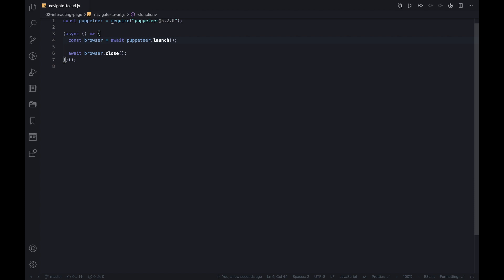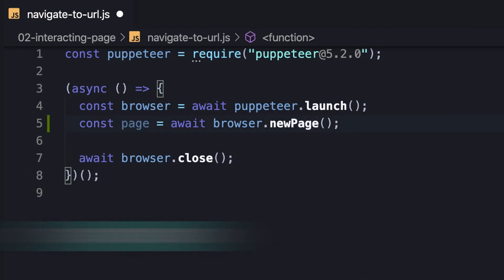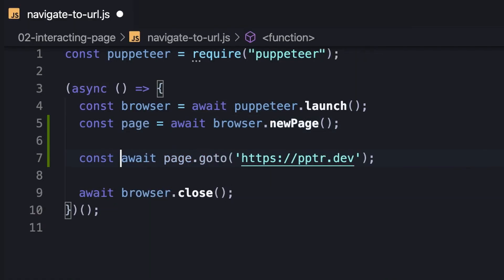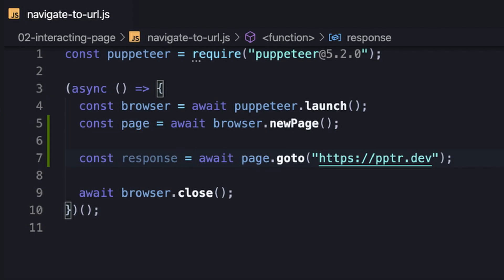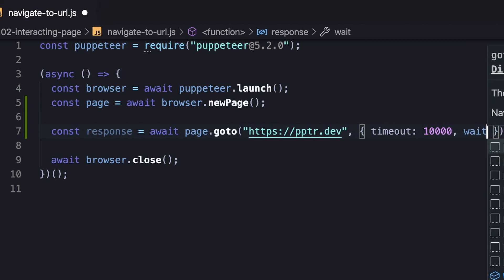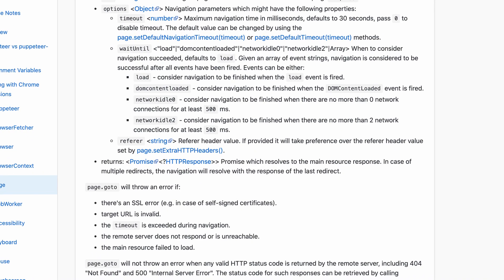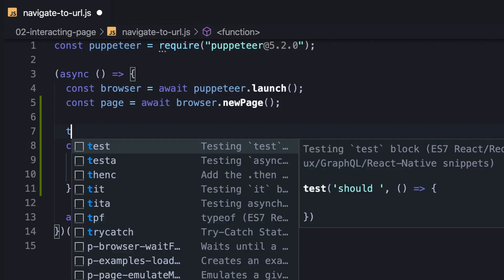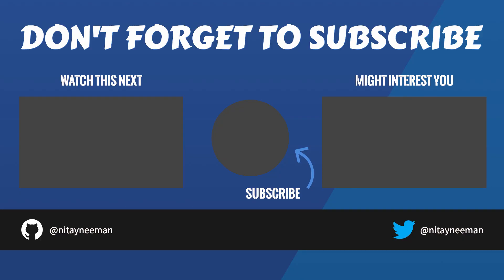Puppeteer - Navigating Page to Specific URL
This video explains how easy it to navigate the Page to URL.

⏱️ 𝗧𝗶𝗺𝗲𝘀𝘁𝗮𝗺𝗽𝘀:
0:00 Intro
0:15 The goto Method
1:31 Outro